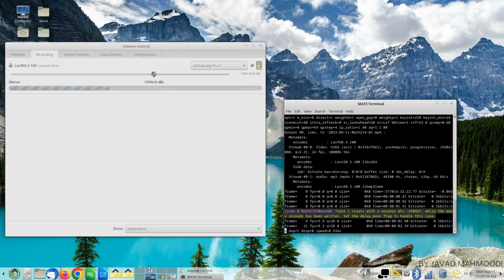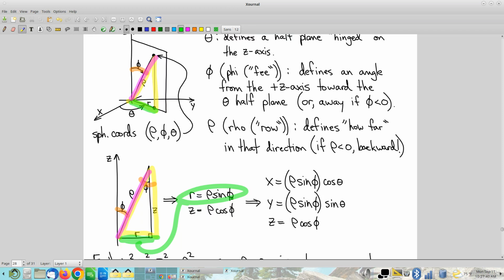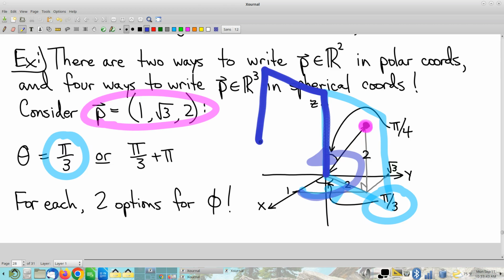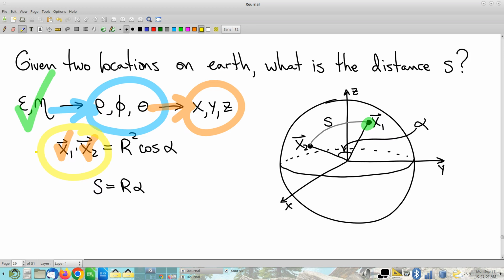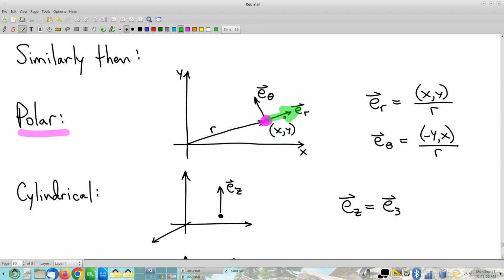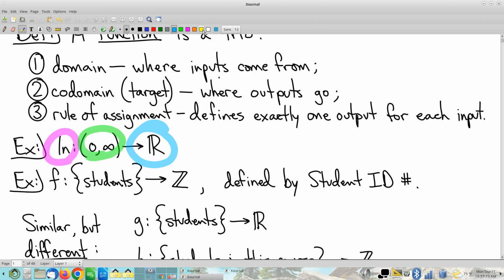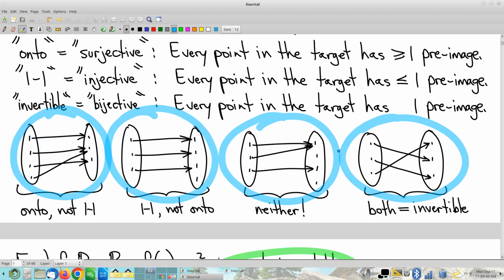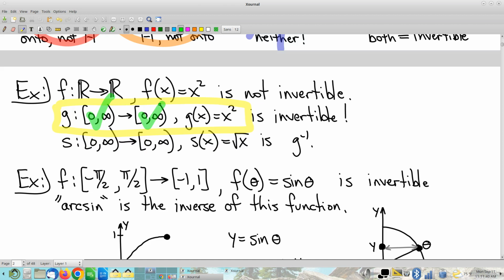2023 09 11 Math219 01